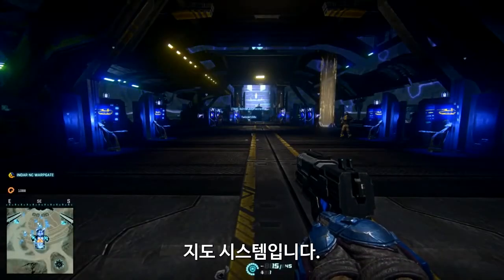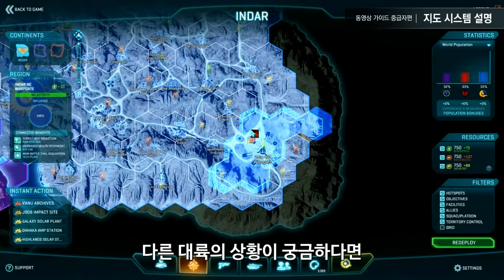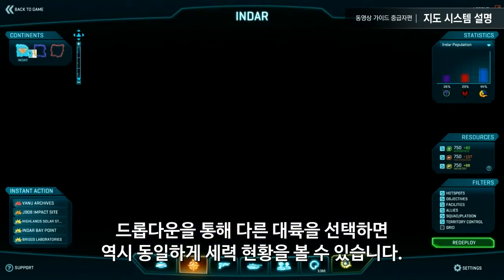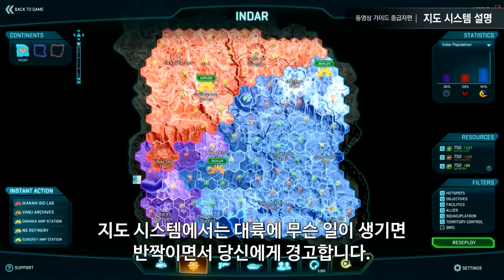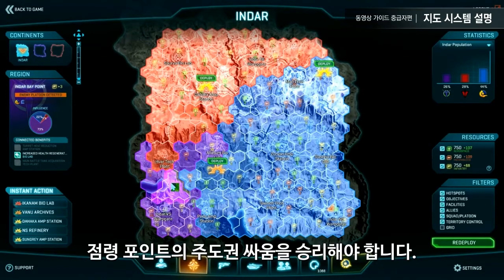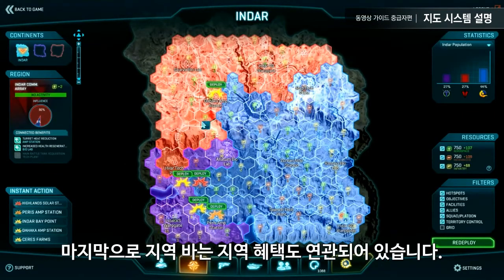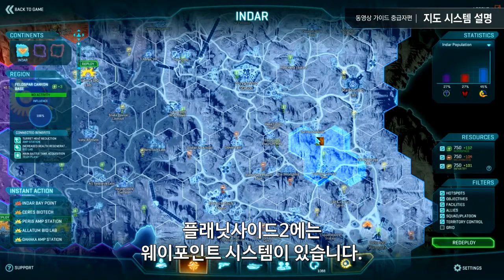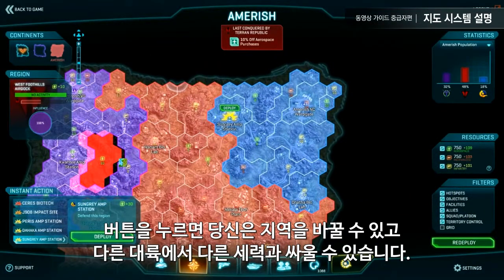[플래닛사이드2] 지도 시스템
플래닛사이드2의 지도 시스템에 대해 알아봅시다!